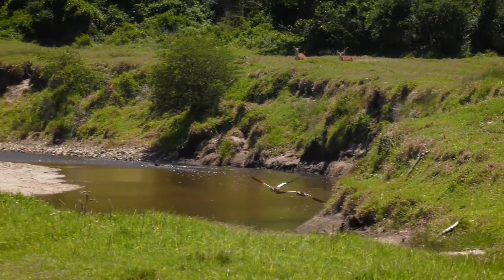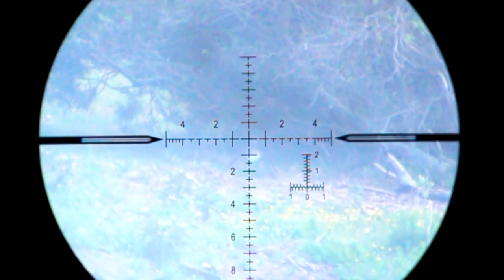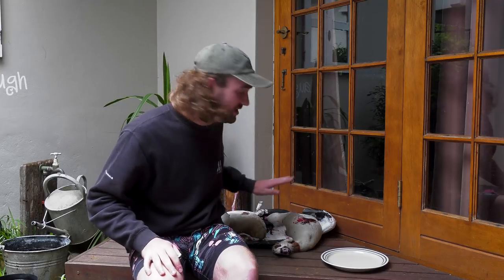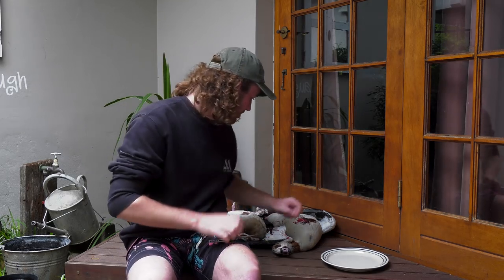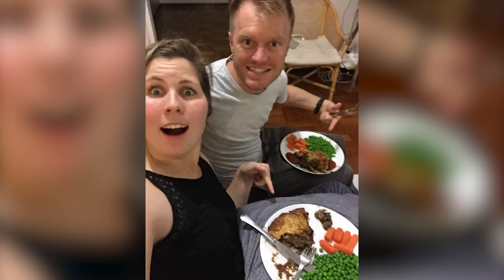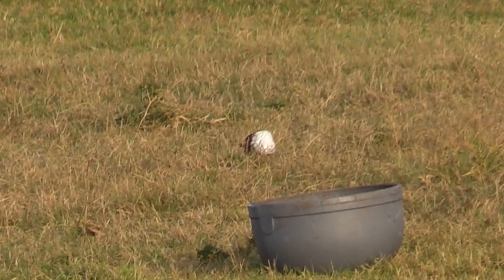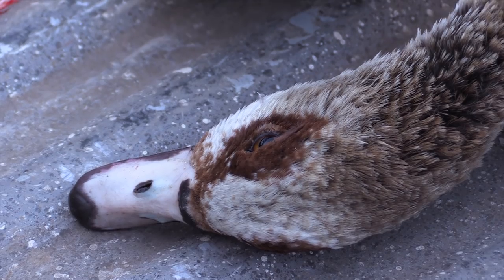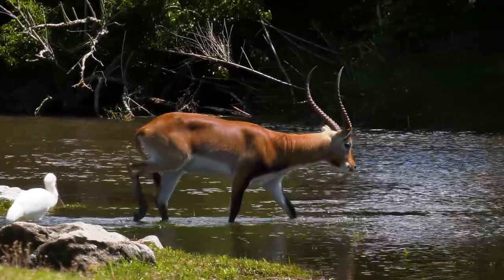Taking Friends Hunting for the First Time!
A couple from Cape Town get their first hunting experience when I take them to a farm to shoot some geese.